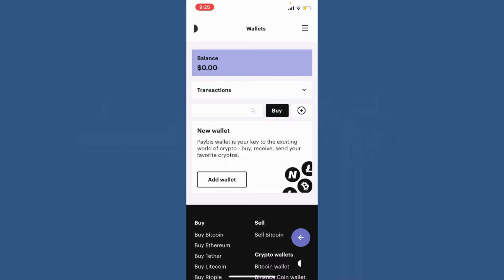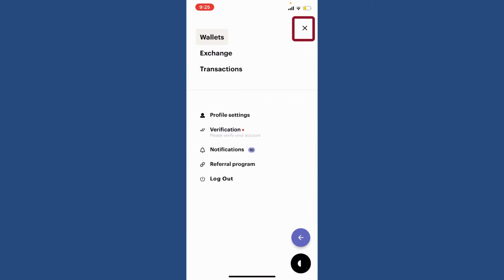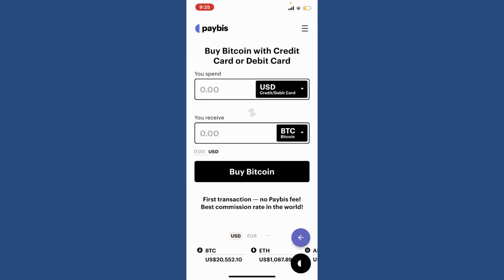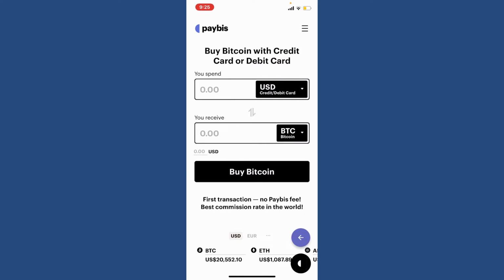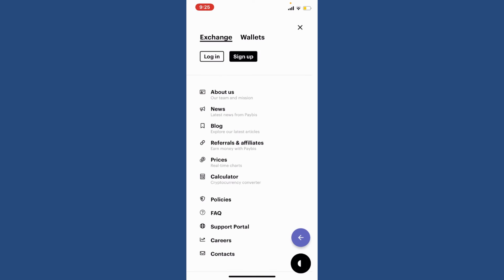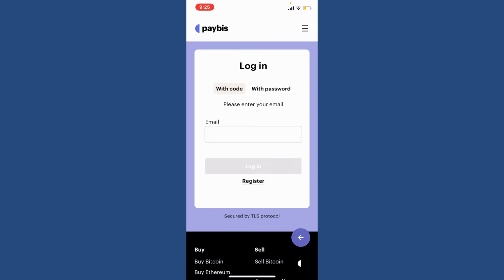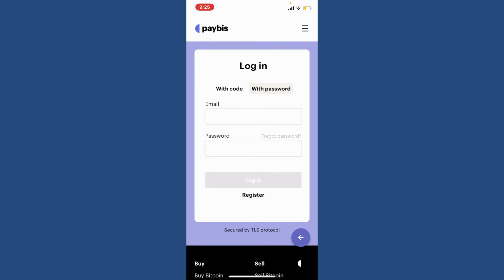Logout Paybis App: How To Sign Out Paybis Wallet On Iphone 2022?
Logout/Signout Paybis Wallet App (Iphone):

This video will guide you through how to logout of Paybis App Using mobile device.
Watch the video till the end and follow the steps to learn how!

0:21 How To Logout Paybis App
0:58 Outro